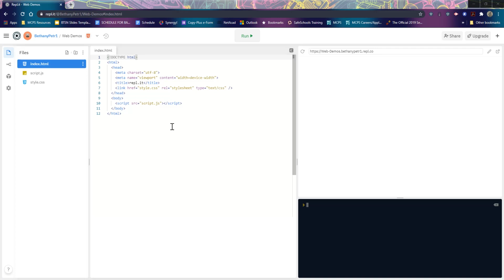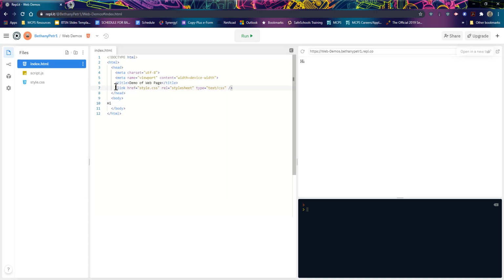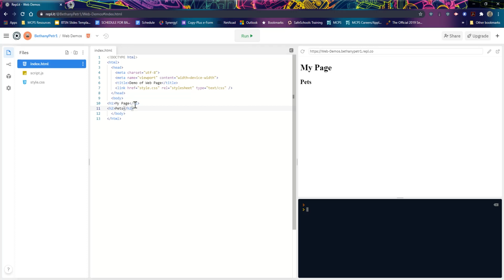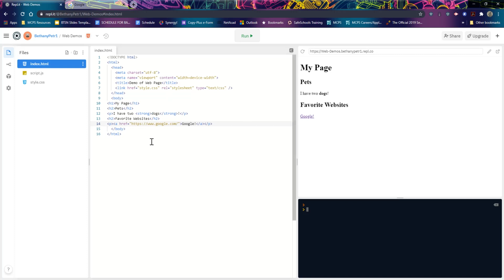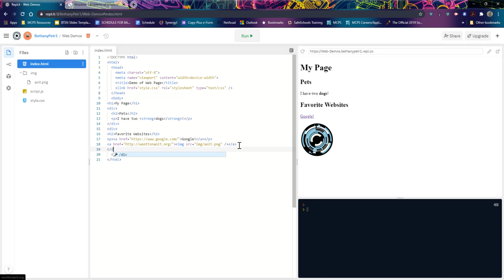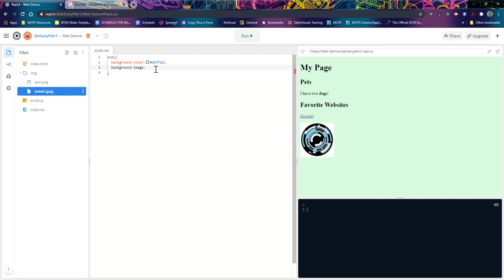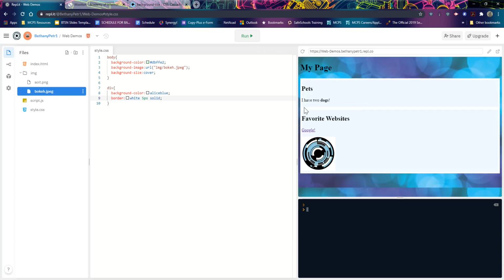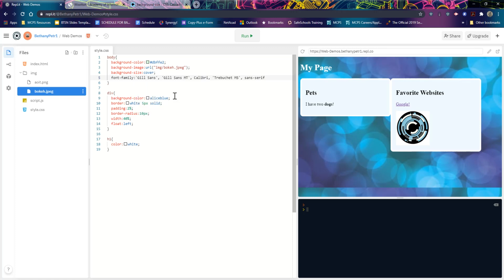Crash Course - Basic Web Page + Styling